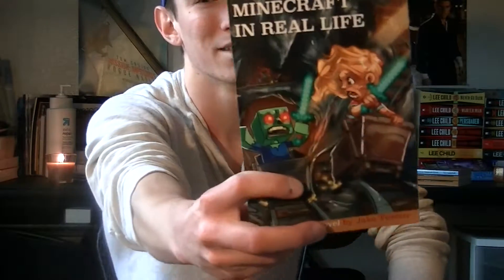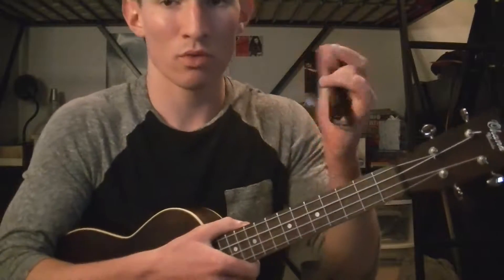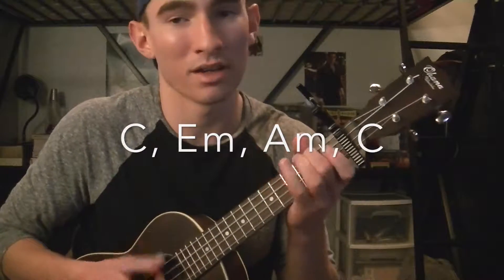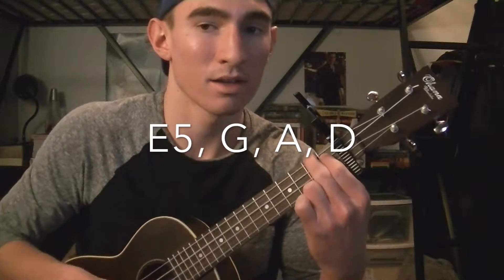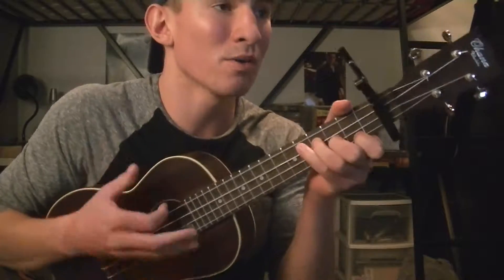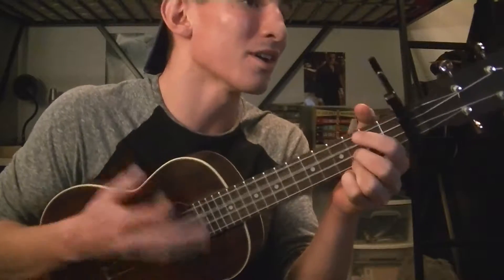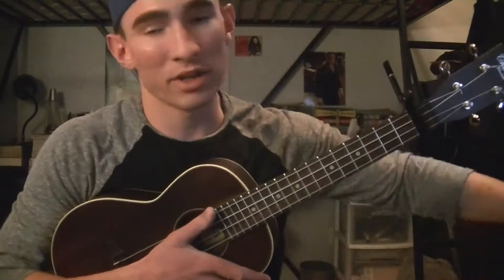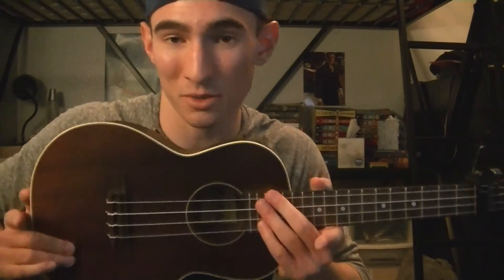DNCE - Body Moves - Ukulele Tutorial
The Book: Minecraft in Real Life

Lyrics:

Walking home, stumbling home, getting curious
What's on your mind?
'Cause what's on mine's a dirty mind
Why so serious?

Baby the stars above will light the way
Just take my hand and hear the words I say
Yeah, when the morning comes, I'll always stay
You gotta know, you gotta know that I'm feeling this, ow

Come and roll with me, we'll rock them body moves
Me and you (oh, just a little bit)
Body moves (yeah, just a little bit, ow!)
Coming home with me, oh baby, let it loose
Body moves (yeah, just a little bit)
I don't need it, but you know how bad I want it
And your touch has got me haunted, but I like it

Got all night
Show me more, a little more, it's getting scandalous
Yeah, all my life, yeah
Waiting for the girl next door to get real dangerous

Me and you (yeah, just a little bit)
Body moves (huh, just a little bit), ow

Ha, that's right
Haha

You gotta know, you gotta know that I'm feeling this
Ow